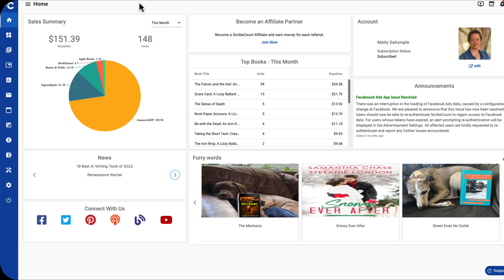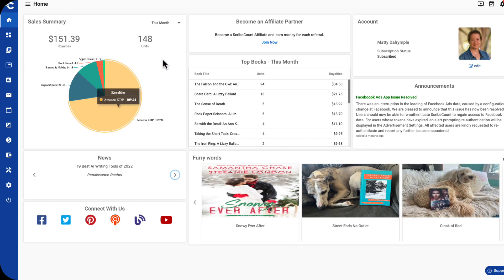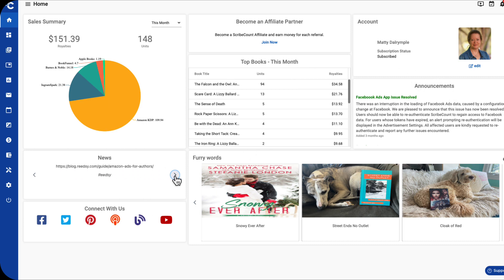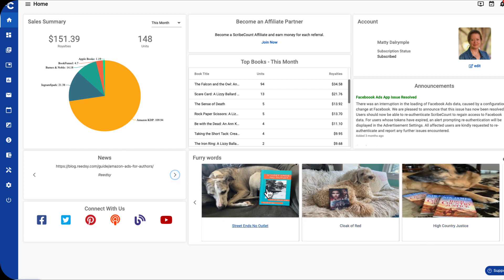Onboarding - The Homepage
This video series provides a quick overview of ScribeCount's key features and functions.

Not yet a ScribeCount user?